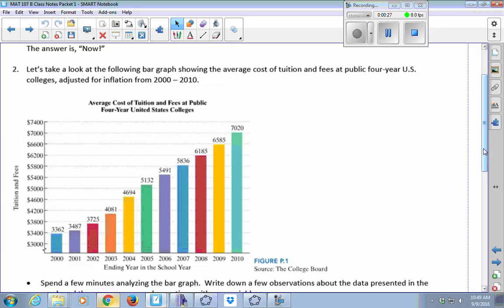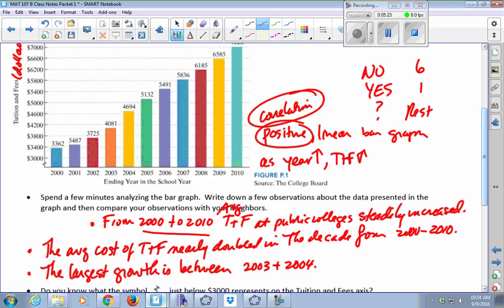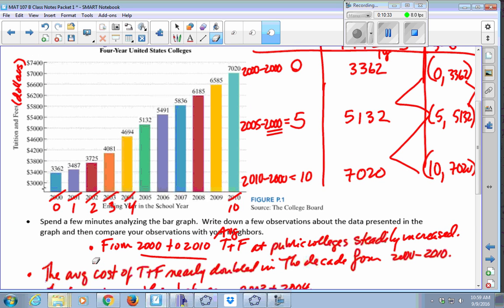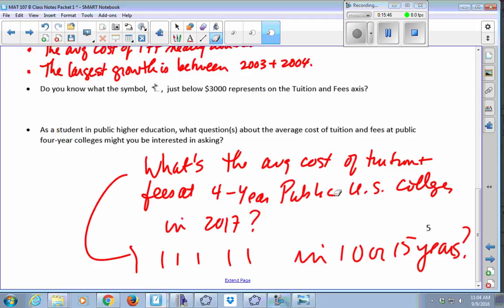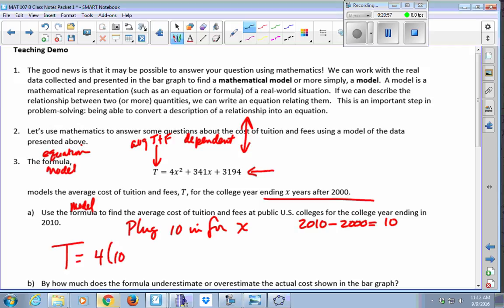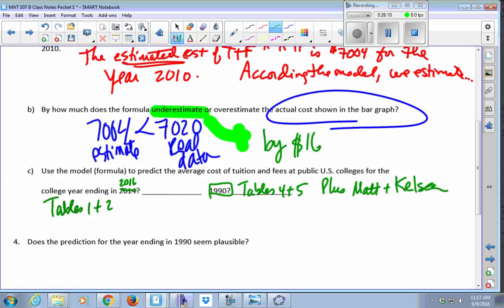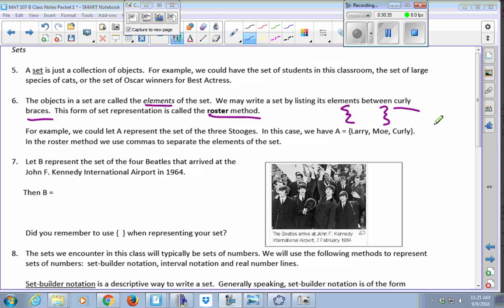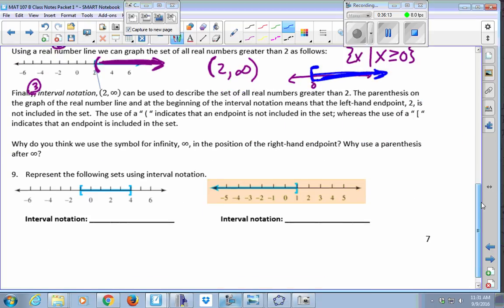Class 2 models,sets and absolute value